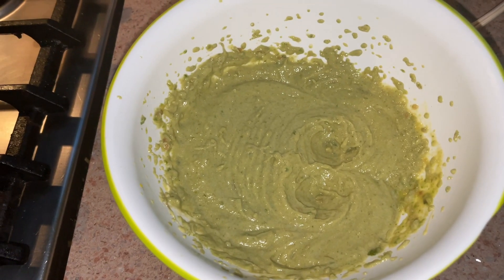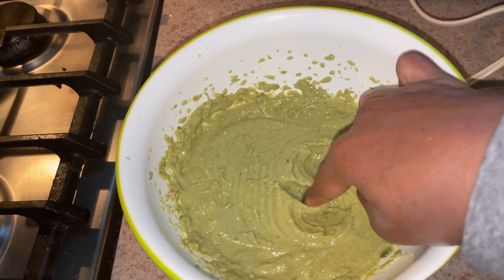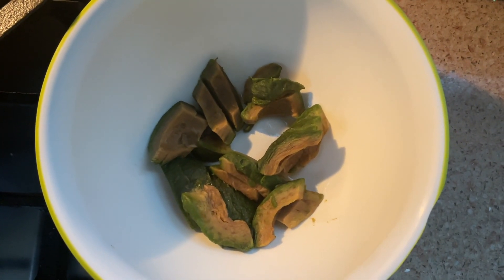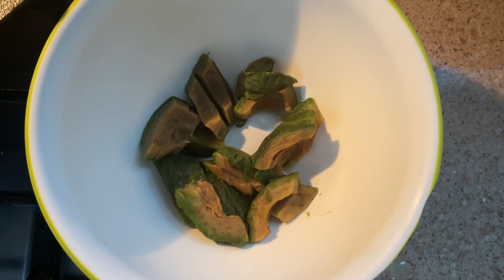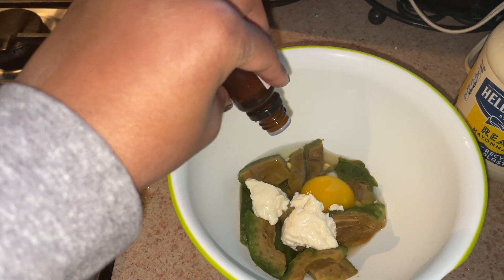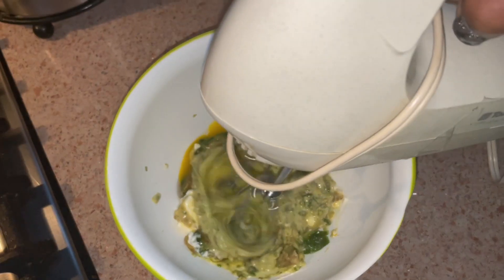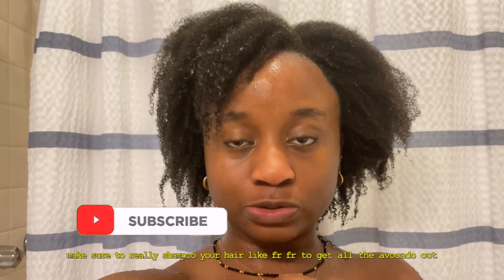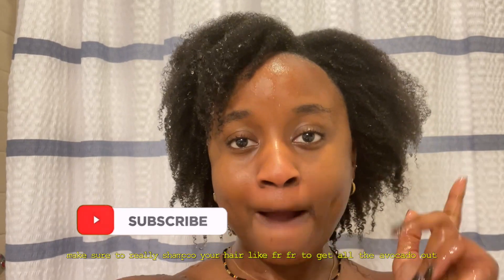DIY DEEP TREATMENT AVOCADO HAIR MASQUE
this is a great hair masque to do BEFORE shampooing to bring some life, shine, and moisture back to your strands.

to choose the recipe that's great for me, but feel free to add other ingredients like a banana, castor oil, coconut, or olive oil (Cardi B swears by this). I already had olive and coconut oil in my hair which is why I did not add any to the masque mixture. Do this on DRY hair before washing it!